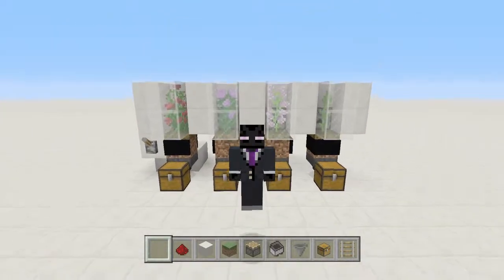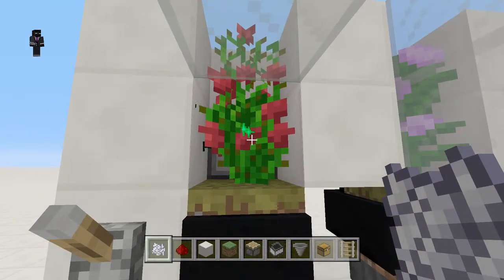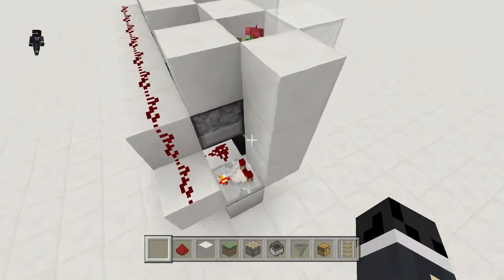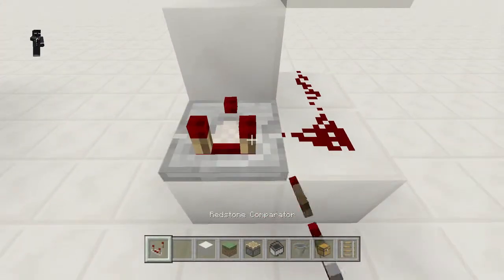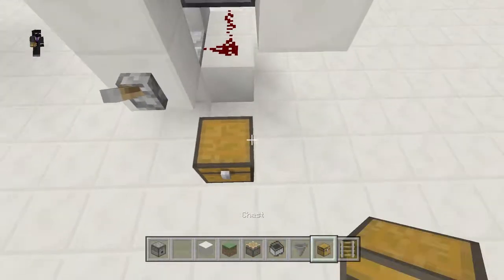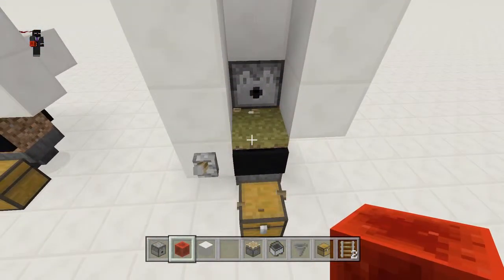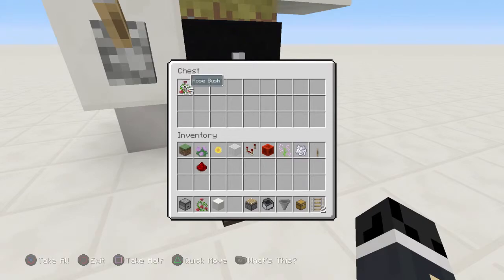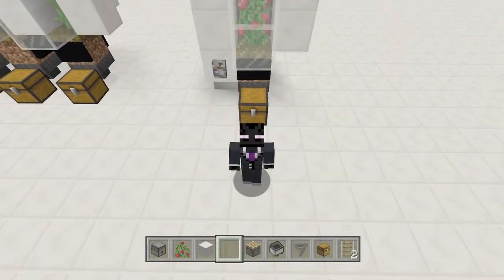SUPER FAST FLOWER / DYE FARM!!!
Today I show you how to make a SUPER FAST FLOWER / DYE FARM! I hope you enjoy!

Upload Schedule :
Monday - Minecraft Survival
Tuesday - Minecraft Survival
Wednesday - Crash Bandicoot N'sane Trilogy
Thursday - Minecraft Survival
Friday - Minecraft Story Mode: Season 2
Saturday - Minecraft Tricks & Tips
Sunday - Random Minigame